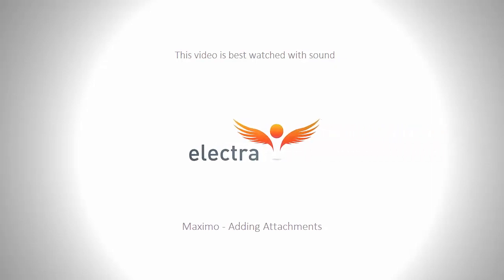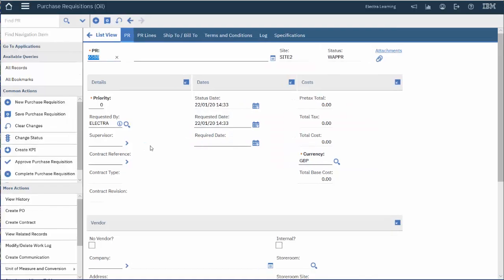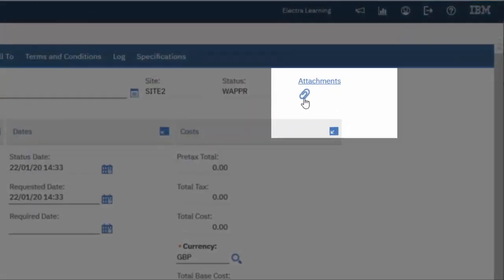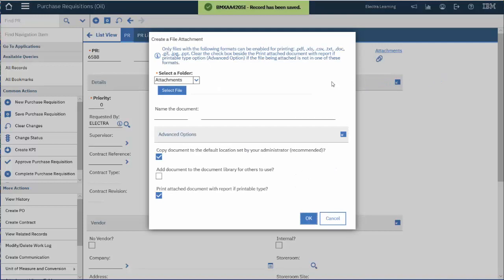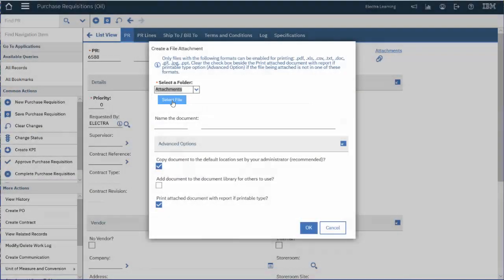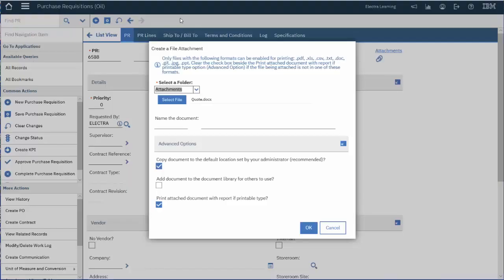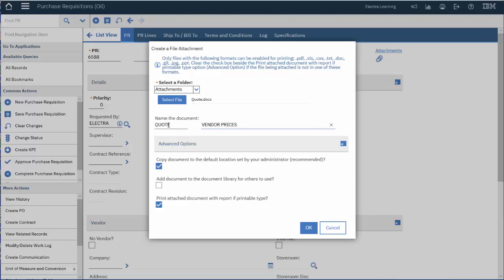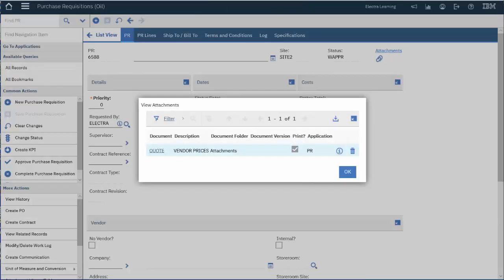Maximo - Adding Attachments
Maximo - How to add attachments to records within Maximo